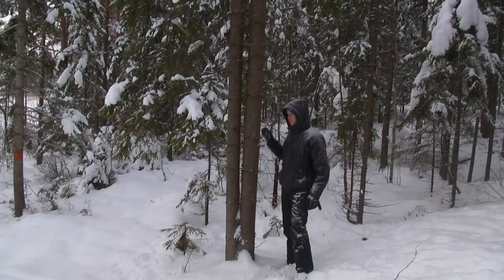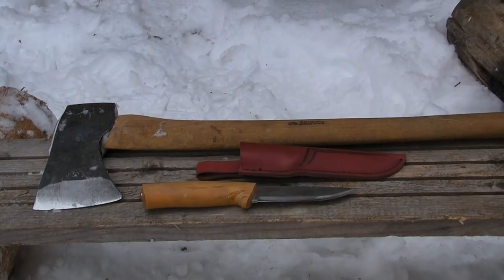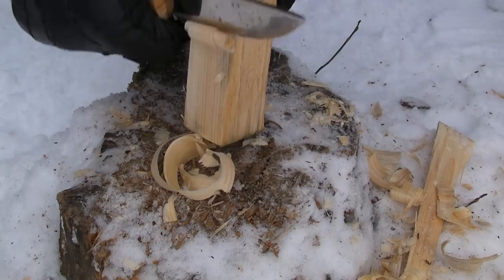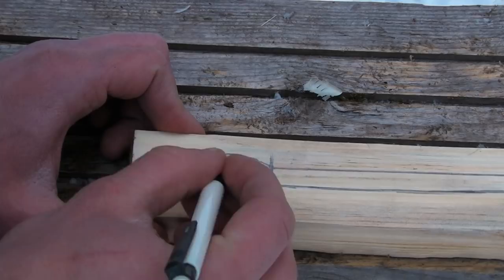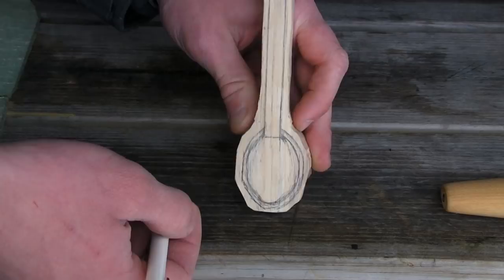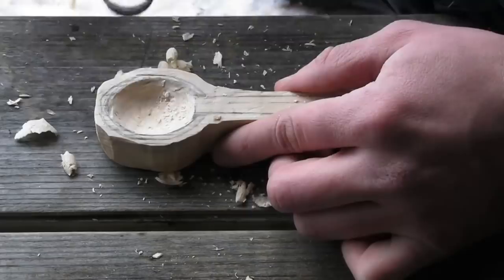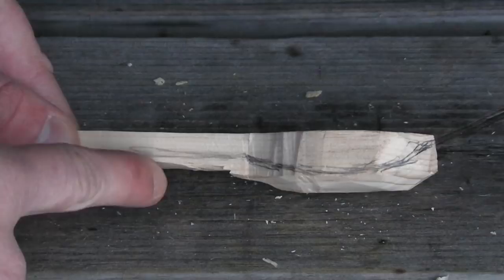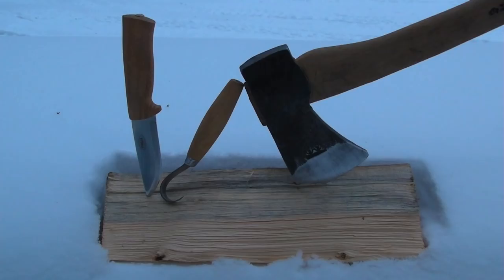Bushcraft - How To Carve A Spoon From Wood.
Tools used in the video:
- Wetterlings Axe.
- Helle knife.
- Mora spoon knife (hook knife).
- Pencil.
- Patience.
- Sandpaper.